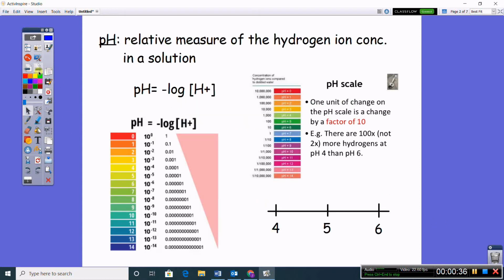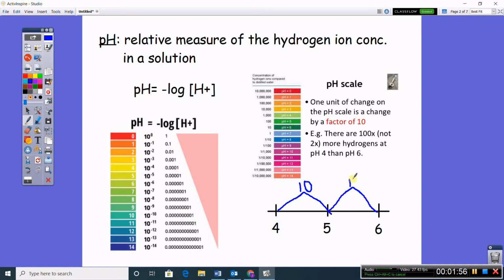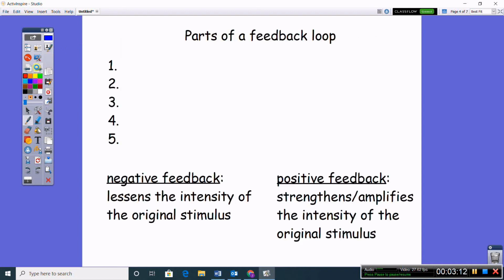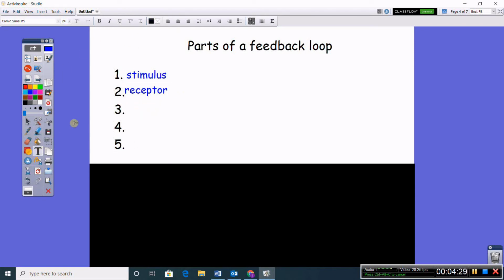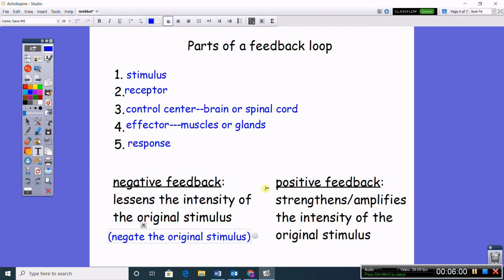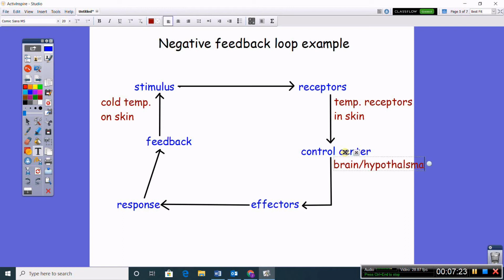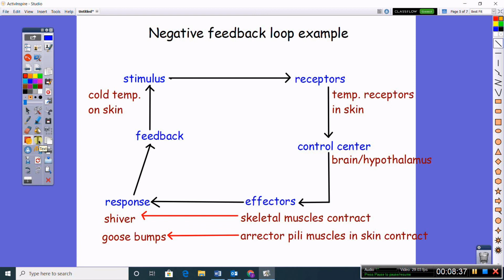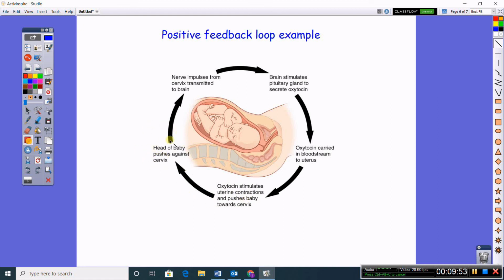pH and feedback loops review